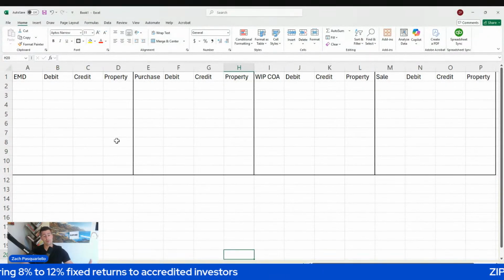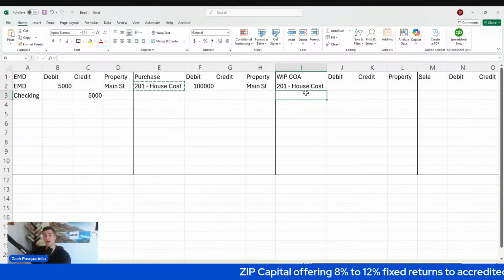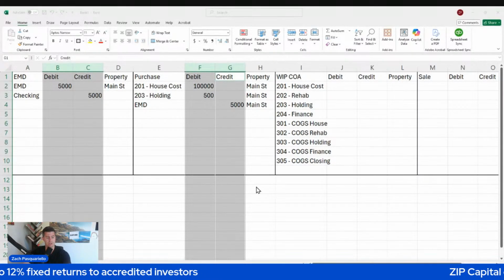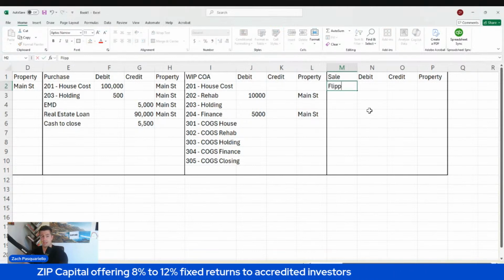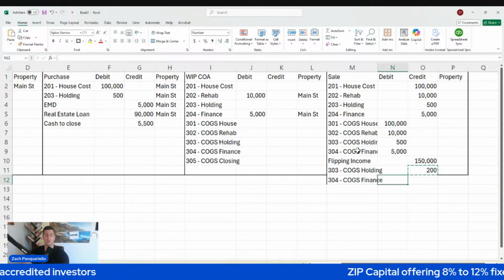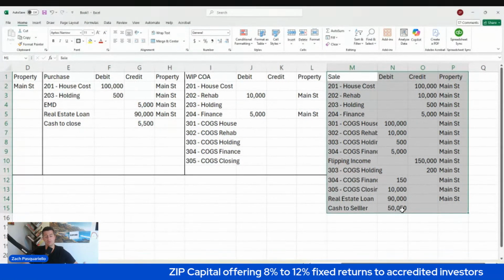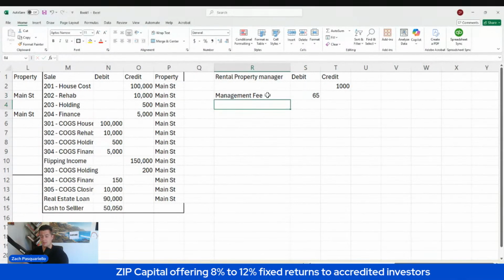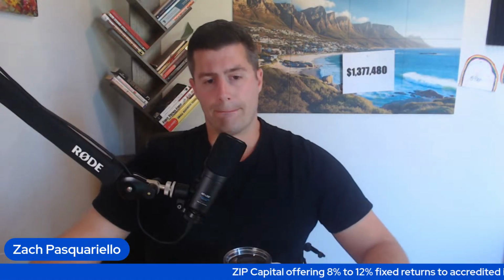How To Do Bookkeeping For Real Estate Investors In 2025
Learn exactly how to do bookkeeping for real estate investors in 2025. In this step-by-step video, I’ll show you how to set up QuickBooks for real estate, track income and expenses, manage rehab costs, record private money loans, and prepare clean financials for your investors. Whether you’re a bookkeeper working with real estate clients or an investor who wants better financial clarity, this video will help you stay organized and profitable this year.

I’ll cover:
✅ How to structure a real estate chart of accounts
✅ Managing property-level bookkeeping and job costing
✅ Tracking private lending and construction draws
✅ Reporting rental income, flips, and rehabs
✅ Real-world examples from my fund, ZIP Capital

*More videos you will definitely love:*